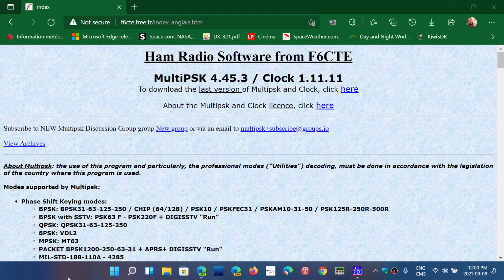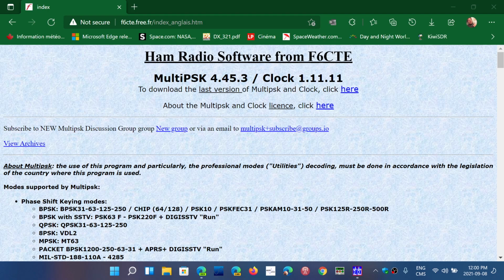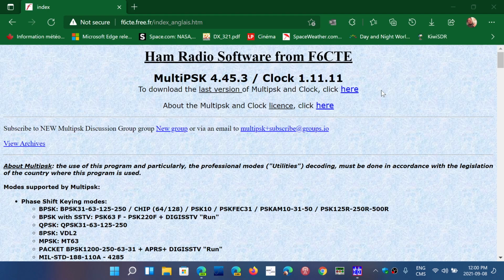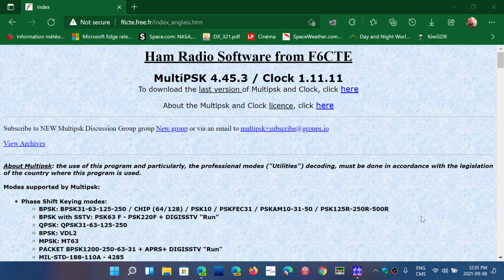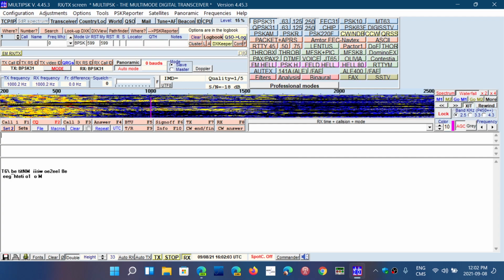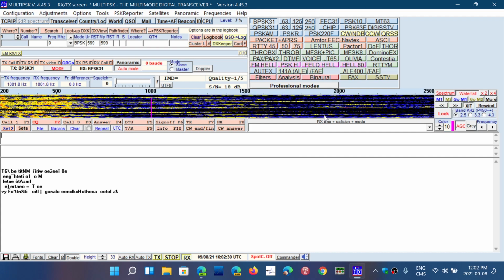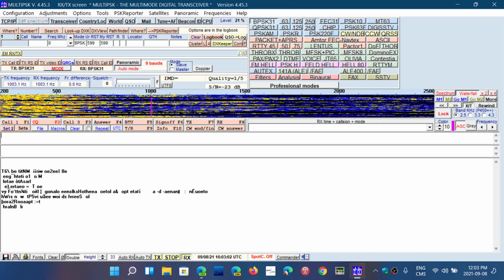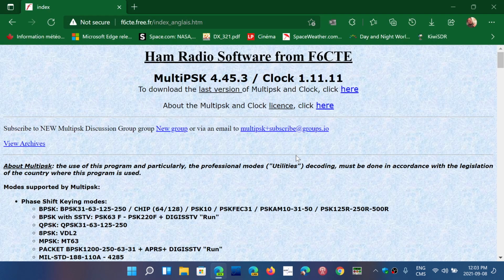MultiPSK update available check it out for digital mode decoding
You can get the latest version here:    Yes IT IS SAFE